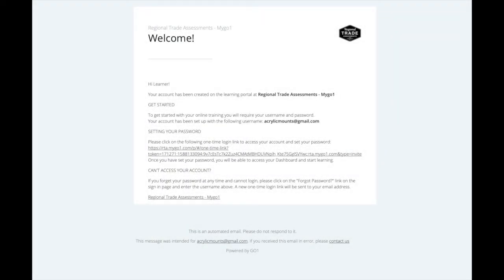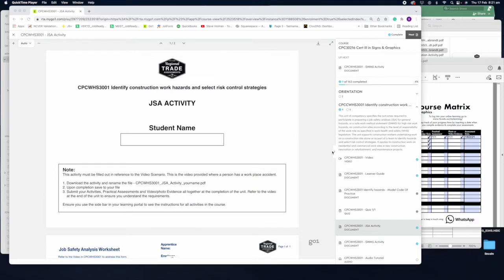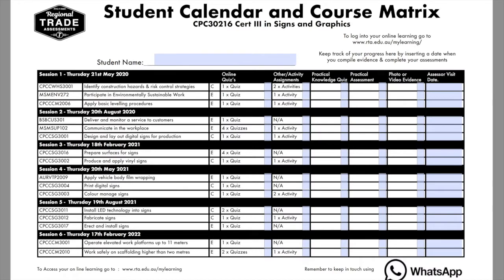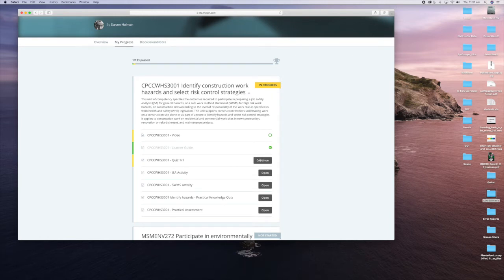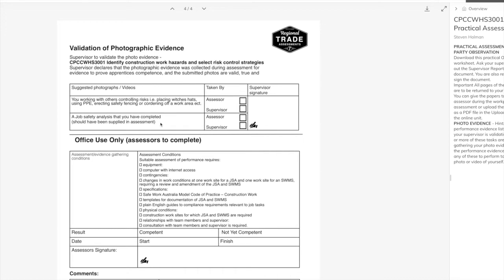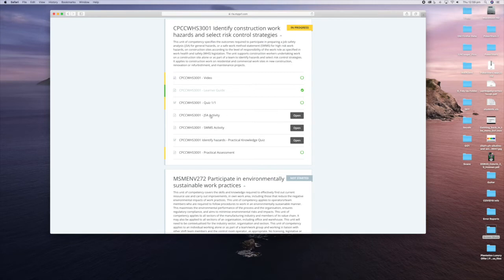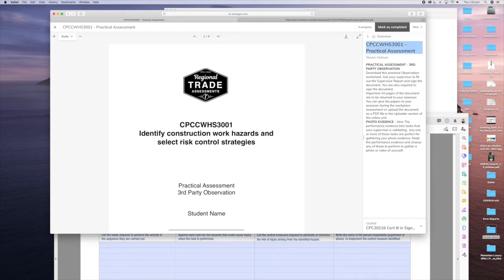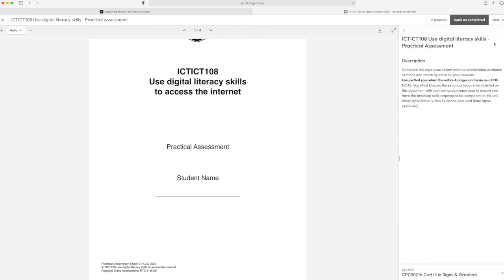Mygo1 Orientation_V2_2022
This Video provides details about using the RTA Mygo1 Learning portal.
Apprentices will be guided through the process of using the portal and understanding how this relates to completing units in the course.